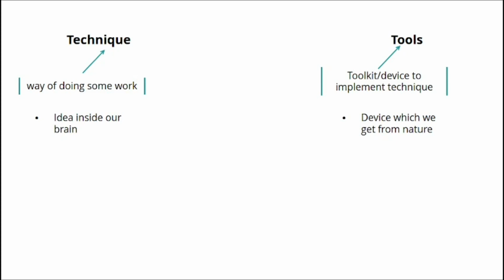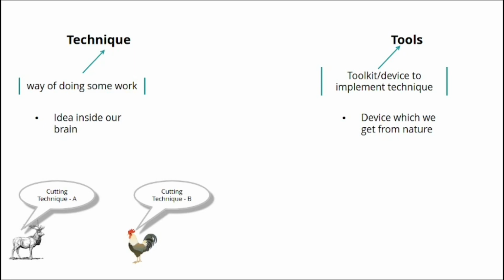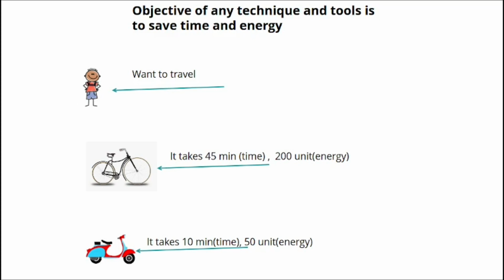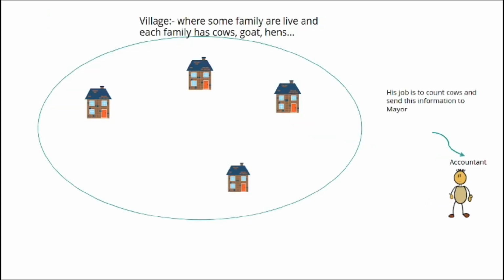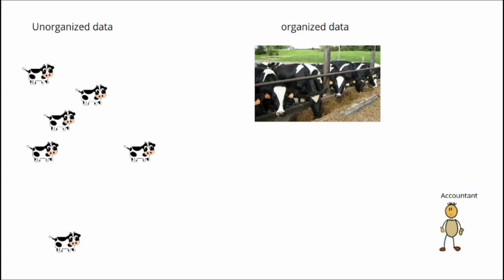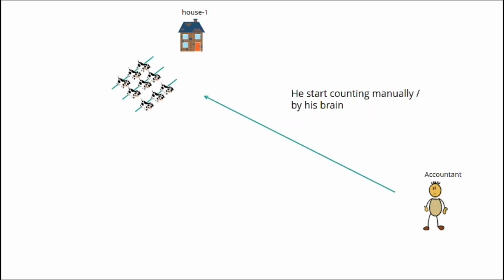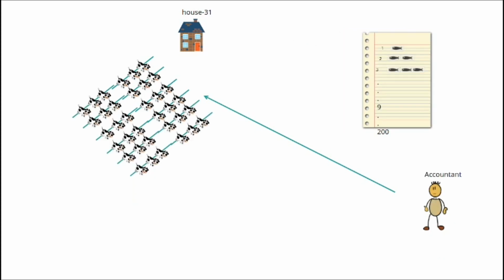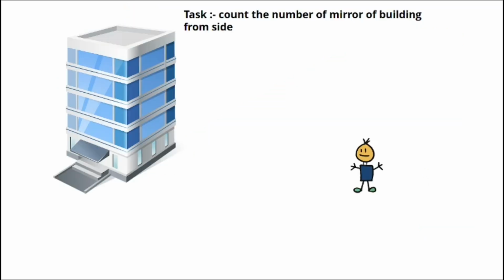Tools and Technique for Counting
In this video I discussed some tools and technique to count object in fast way.